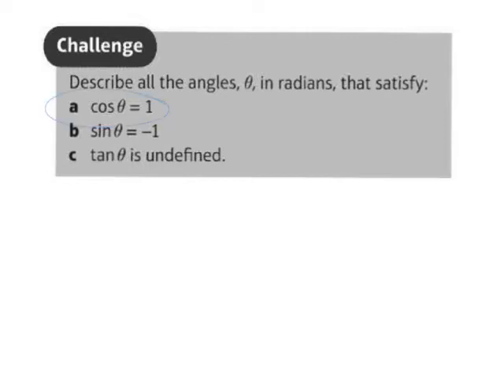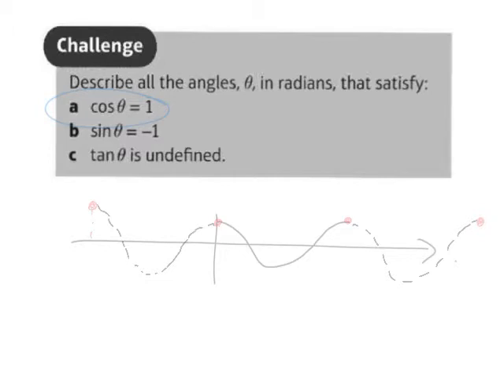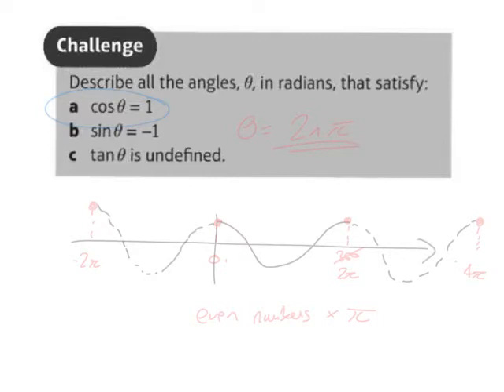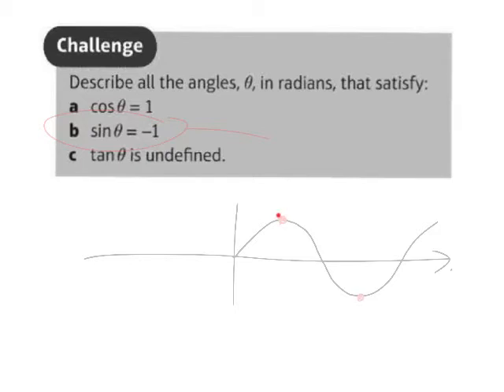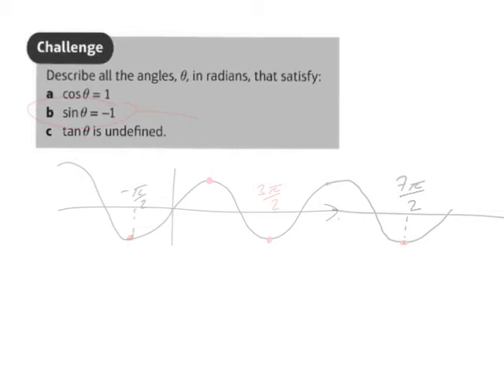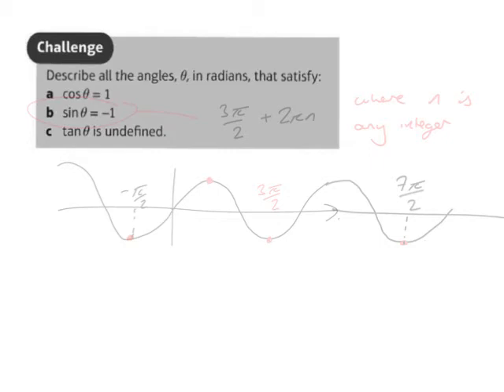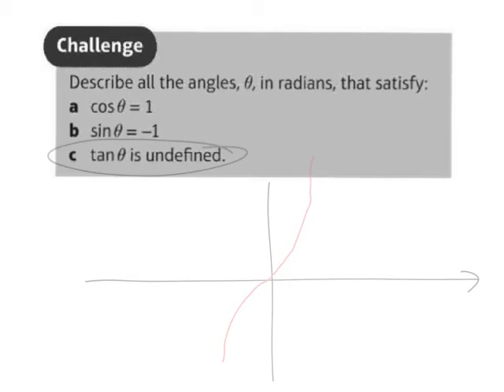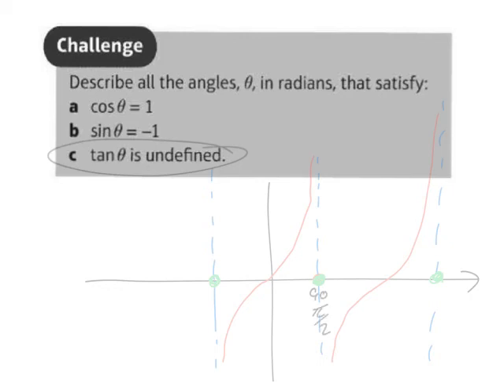P2 Ch5a challenge